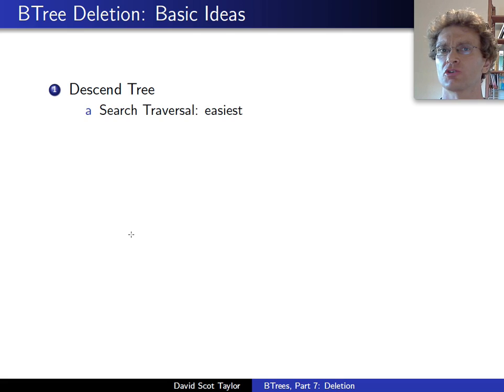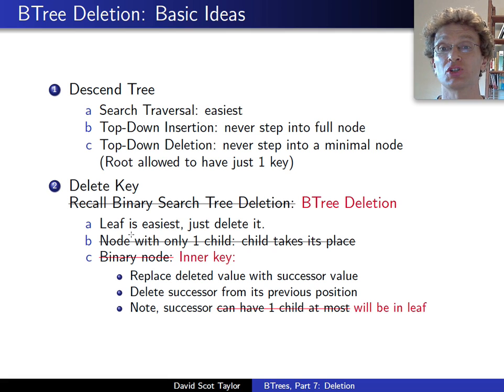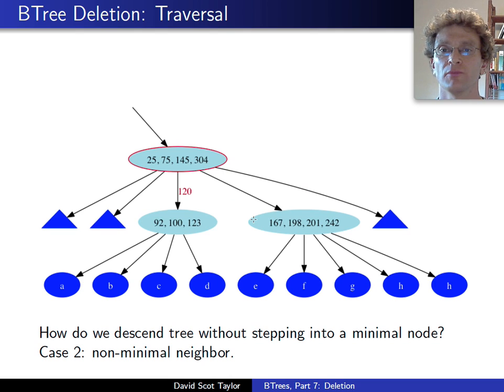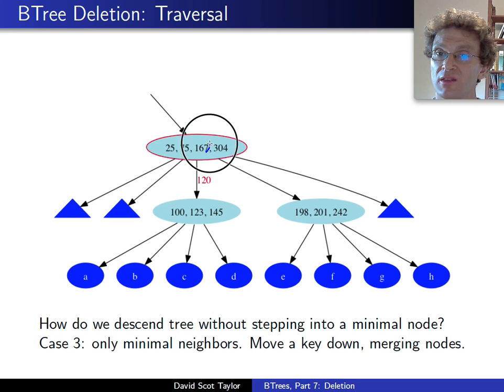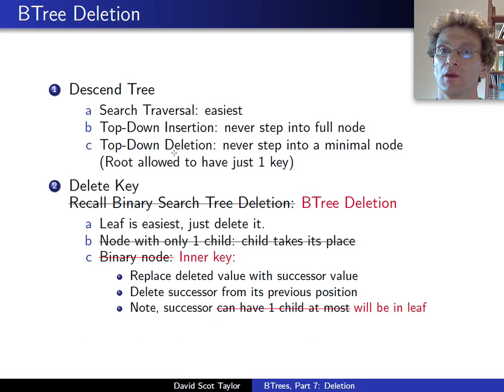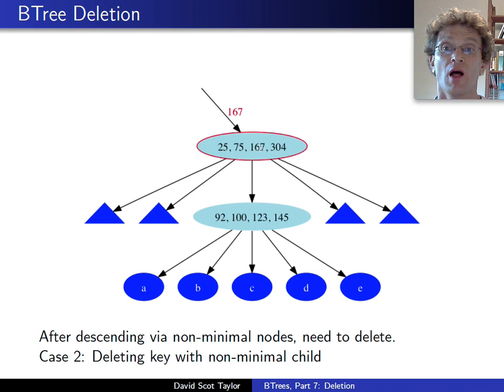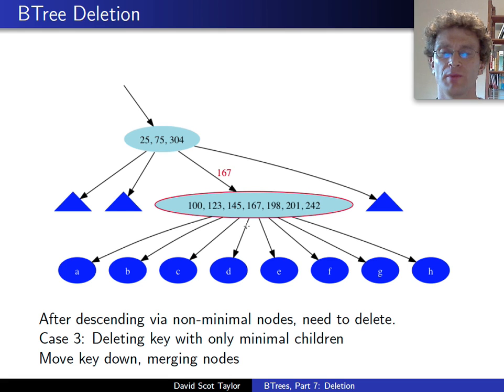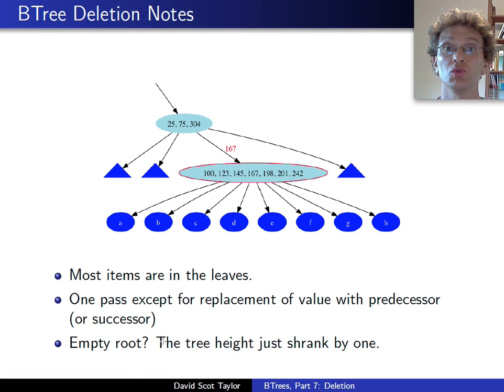B-Tree Deletion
Deletion from a Top Down BTree